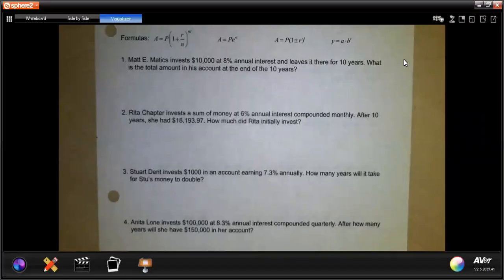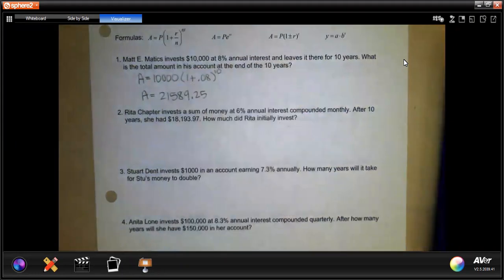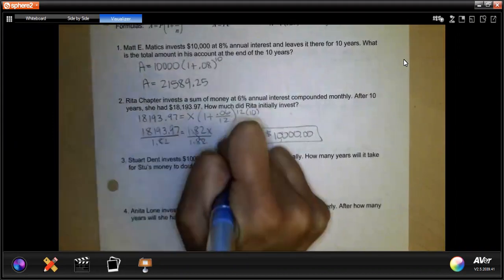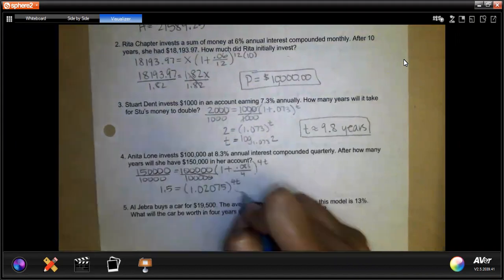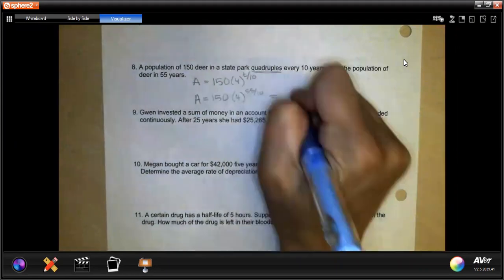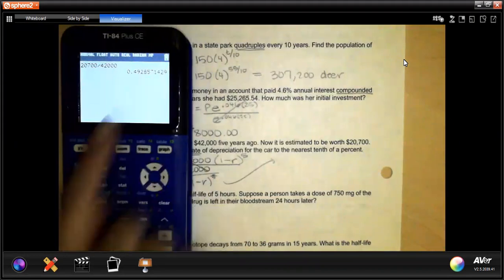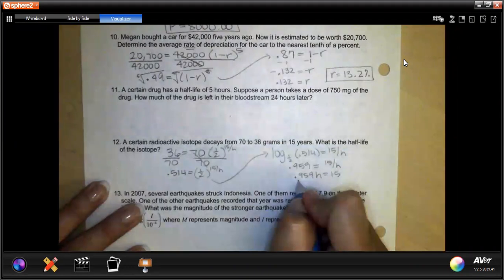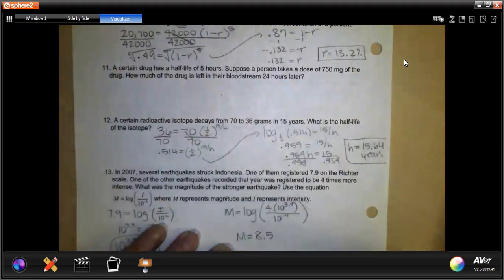Applications of Exp Log Video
In this video, I will show you how to work with applications of exponentials and logarithms.